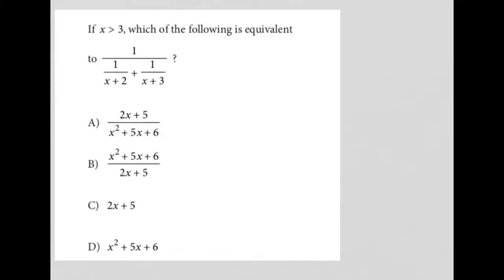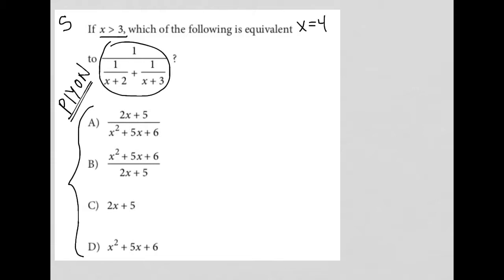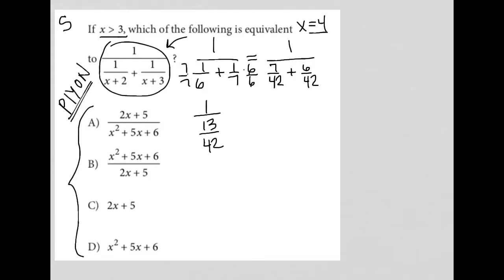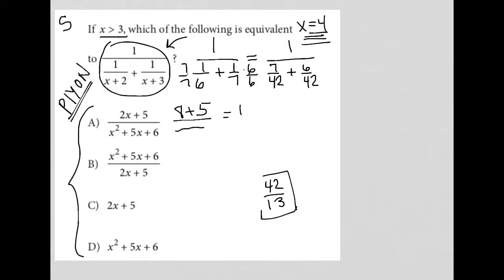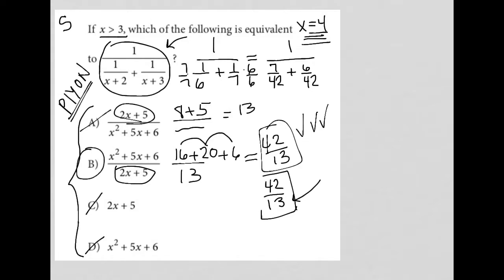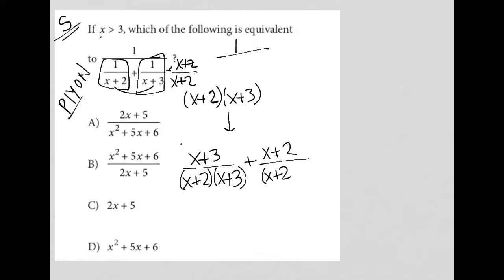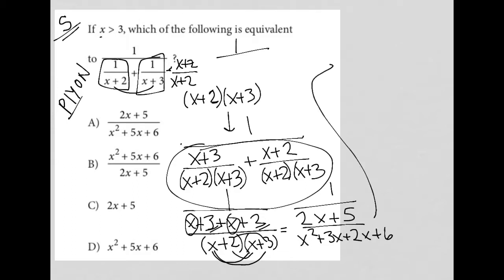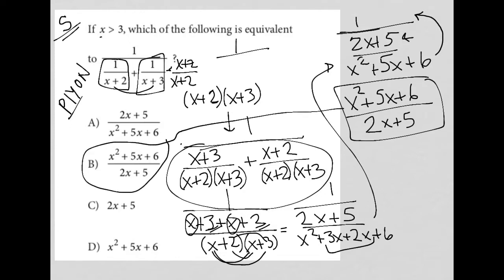If x is greater than 3, which of the following is equivalent to 1 / ((1/x+2) + (1/x+3)) ?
College Board practice test 1, section 3, question 13

If x is greater than 3, which of the following is equivalent to
1
(1/x+2) + (1/x+3)